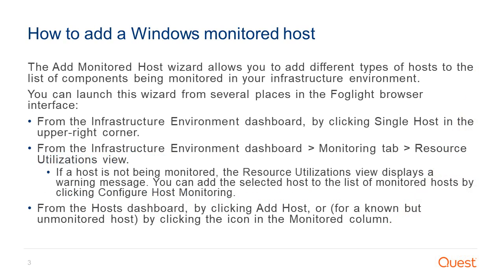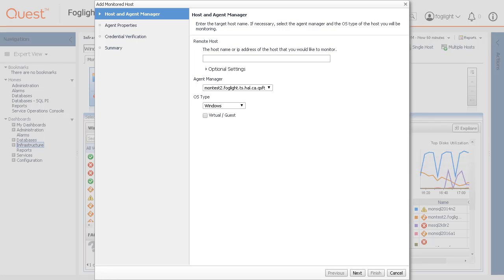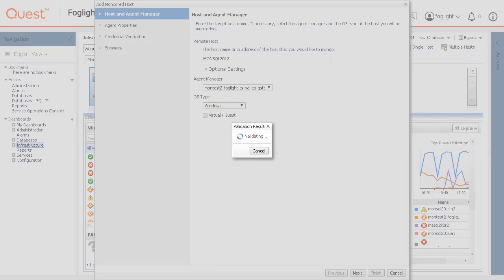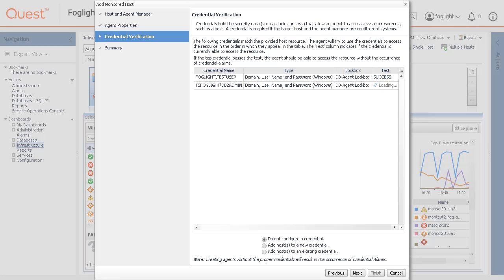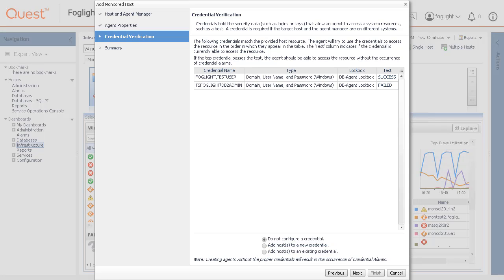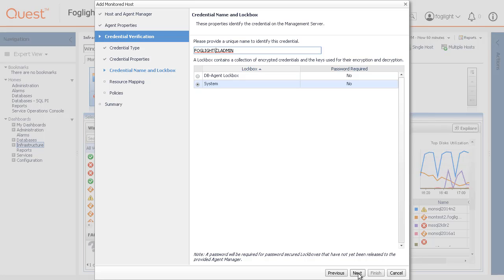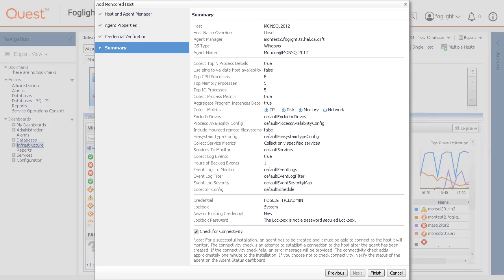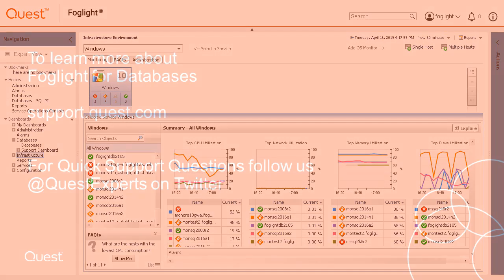Foglight - How to Add a single Windows agent 5.9.5